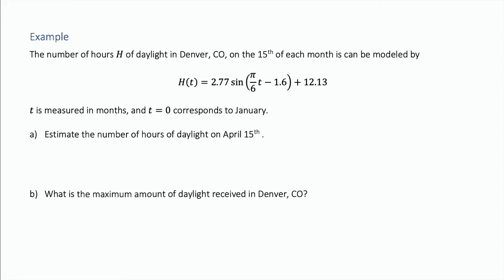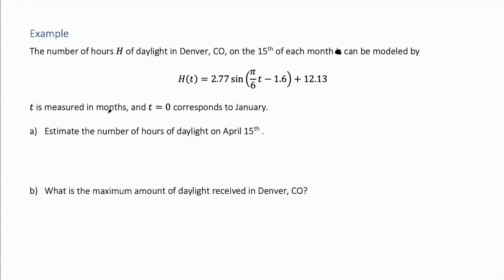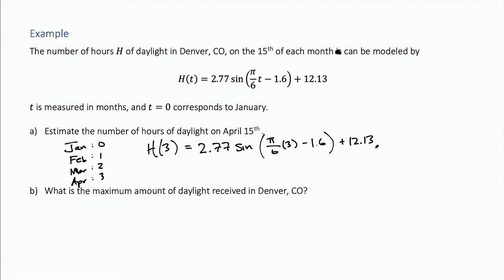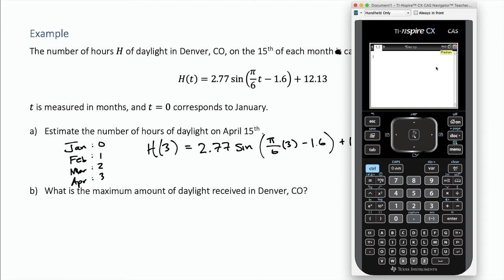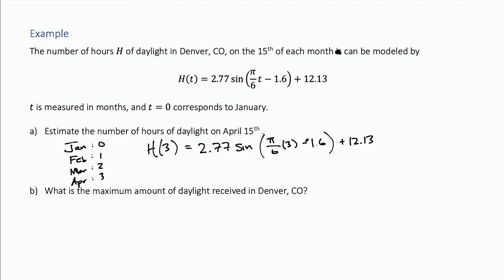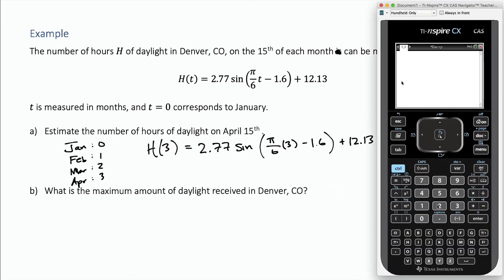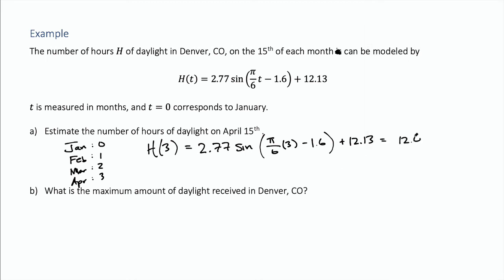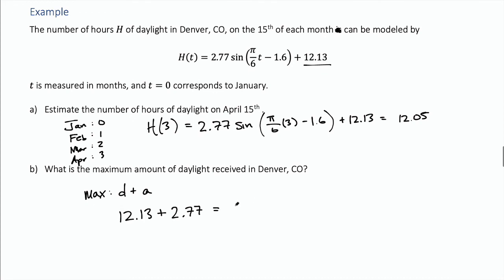Example Interpreting Sinusoidal Models